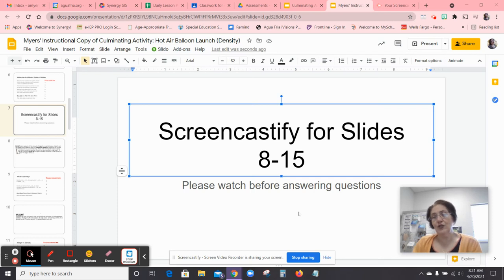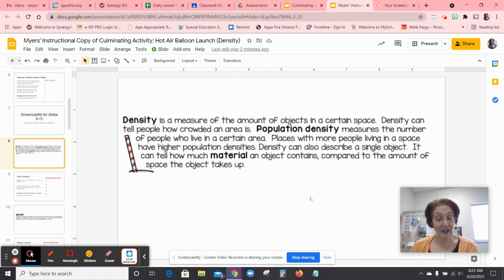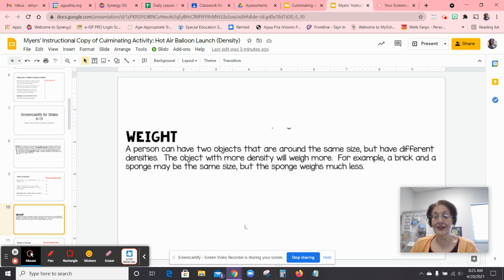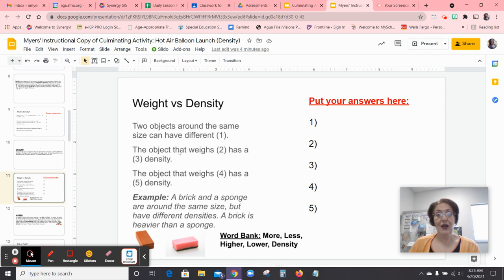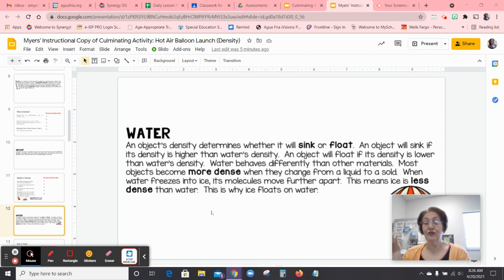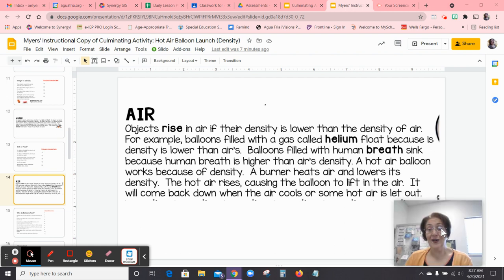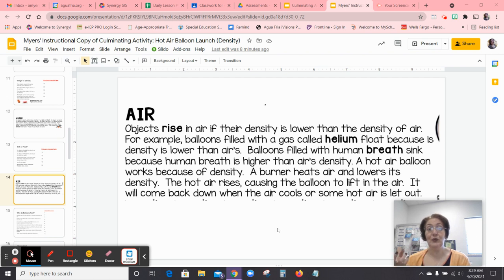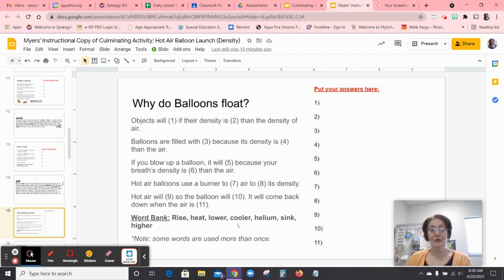CA: Density Slides 8-15